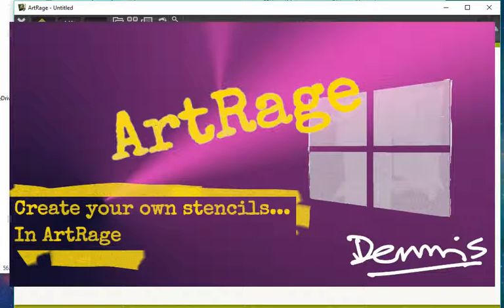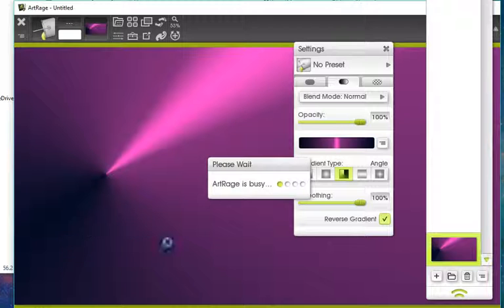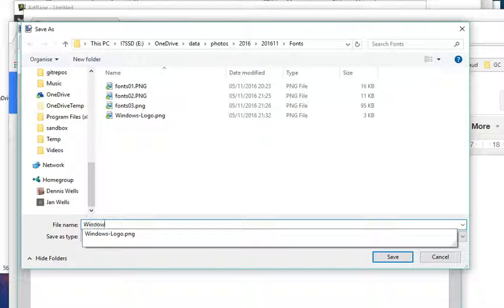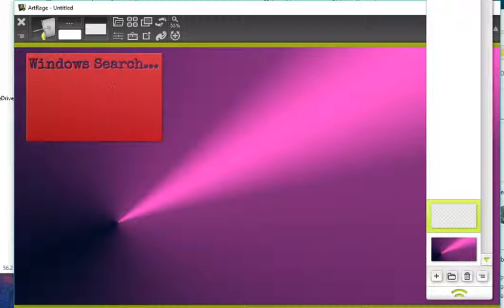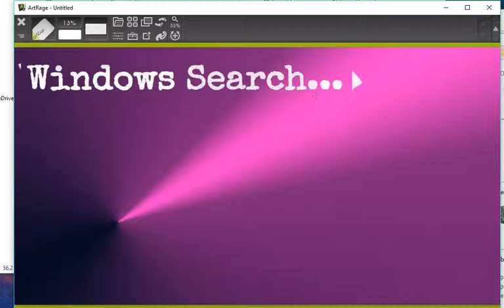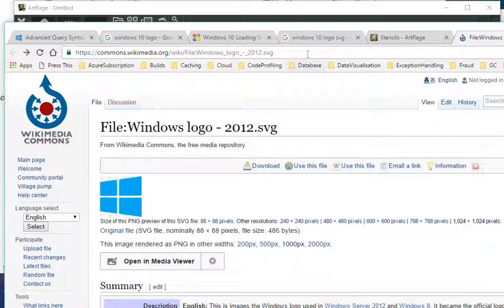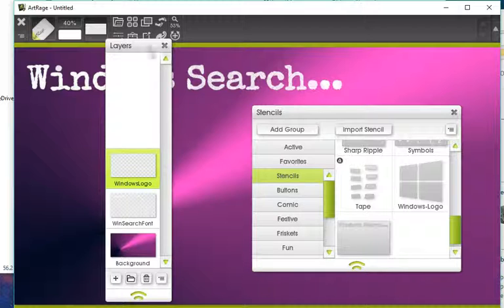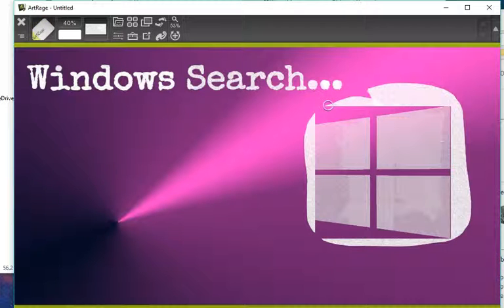Creating basic stencils in ArtRage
A short video on how to create and use basic stencils in ArtRage